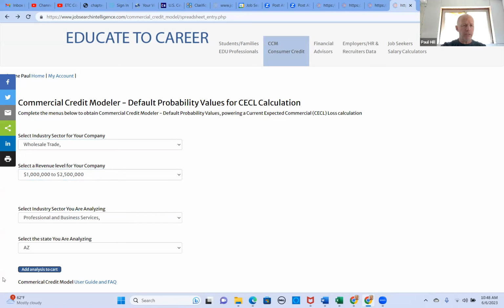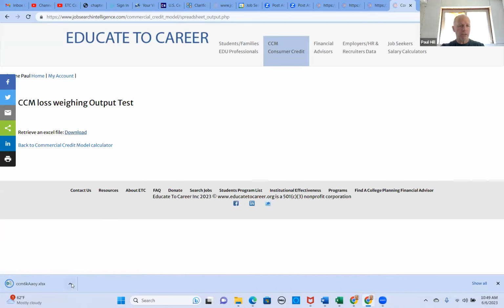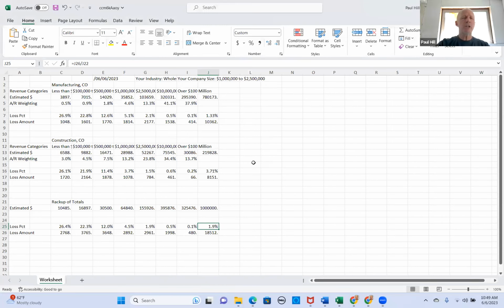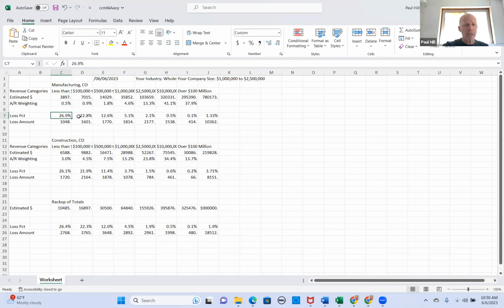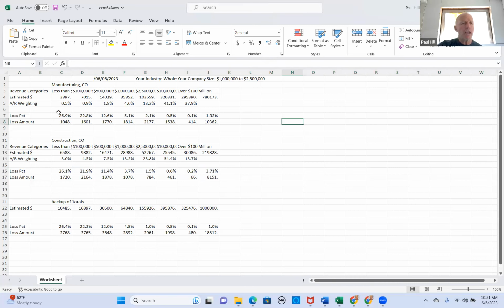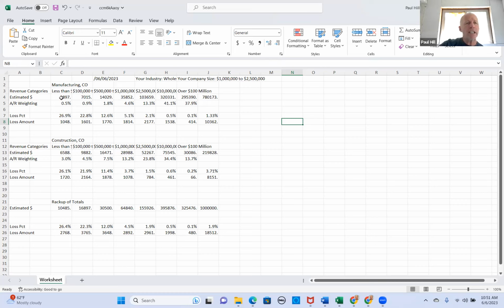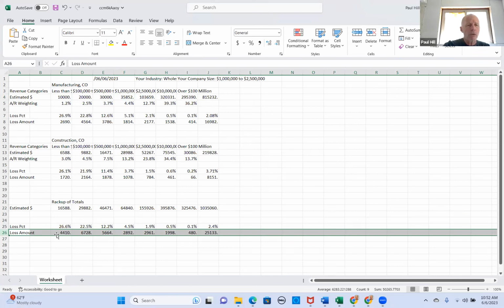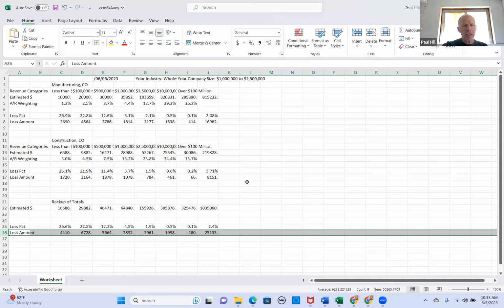Commercial Credit Loss Estimate Model for a Small Business, using the CCM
This is a TEST video of Caroline and Paul creating a Commercial Credit Loss Estimate Model for a Small Business. By using the CCM, we were able to create the base values of loss estimate model in about 5 minutes.